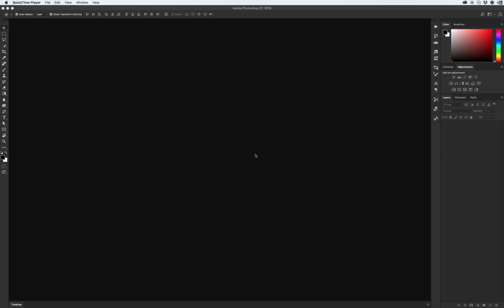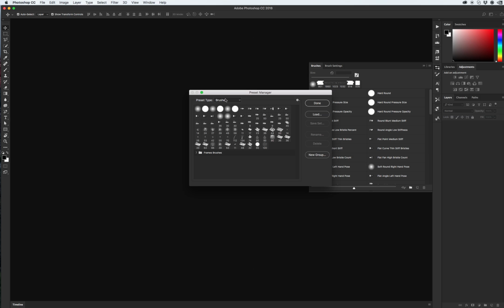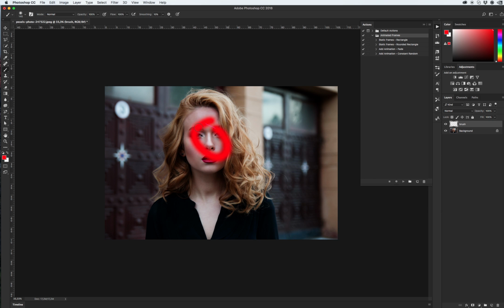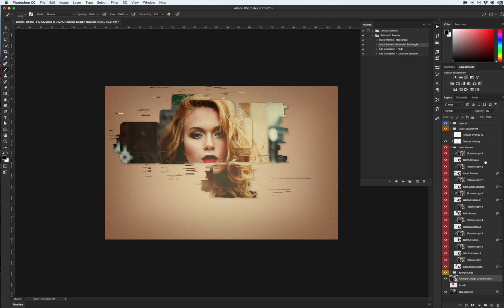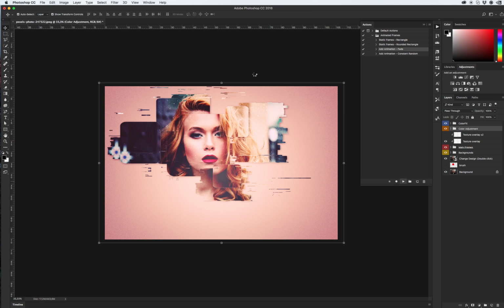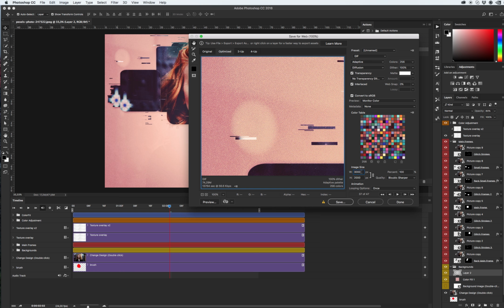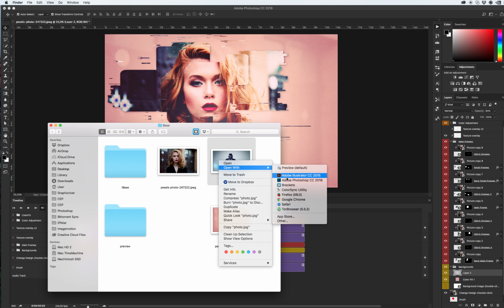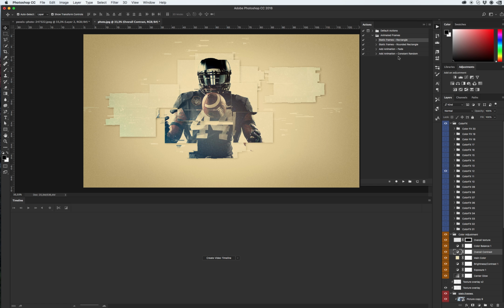How to use - Animated Frames Photoshop Action